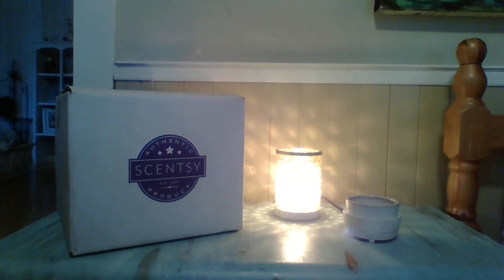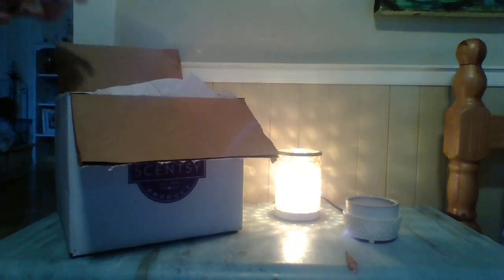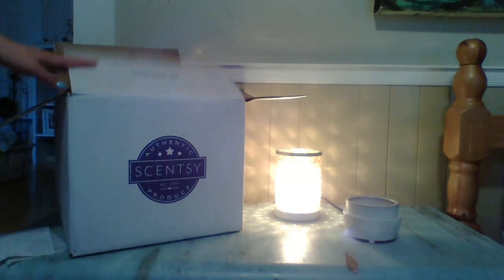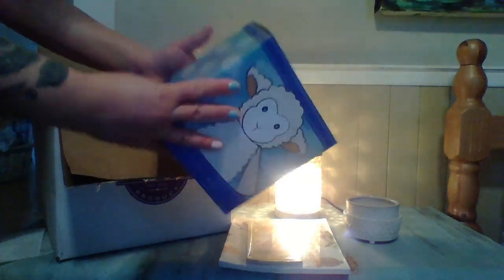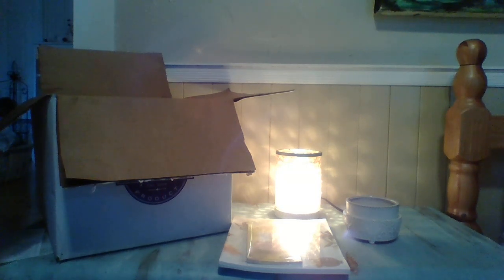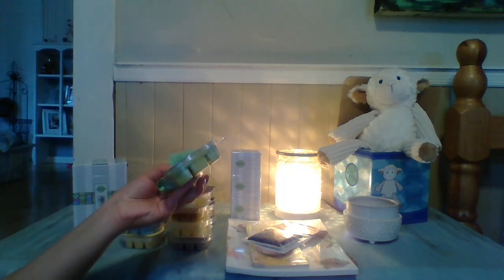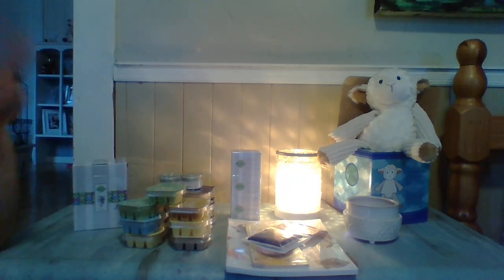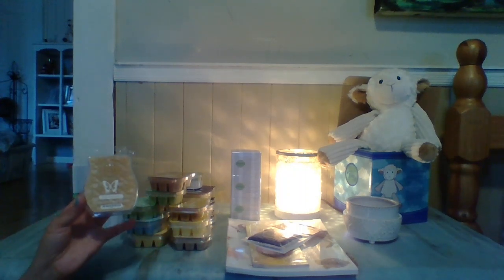Scentsy Haul: March. 2018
Helloooo Scentsy Fans,
Thanks for your patience as I've been away for a few days taking a mini holiday with the babydolls & loving it:) I also know its been a long time since I ordered with Scentsy for myself :( I miss doing mega hauls like I used to but I've been trying to melt thru my sweaty stock as well as I'm a little skeptical with the performance of a lot of the bars lately. I placed a mini haul order and I am keeping my fingers crossed that these new releases will knock my socks off so I can fall in love with Scentsy again and hopefully return to those CRAZY MEGA hauls:D
xoxox